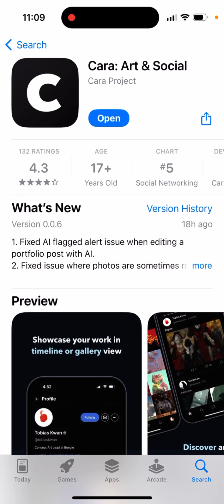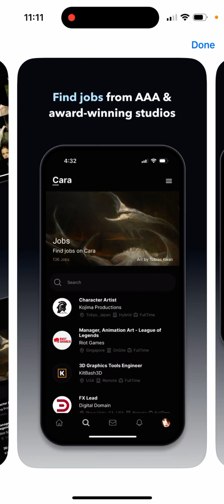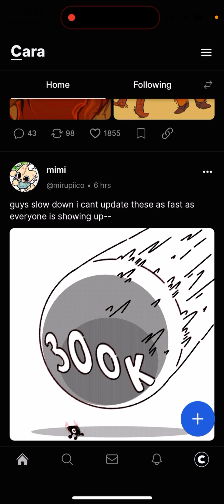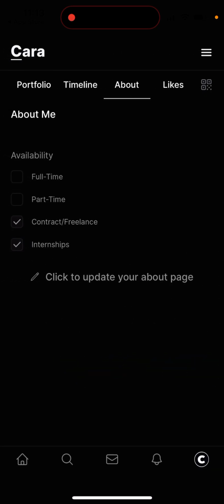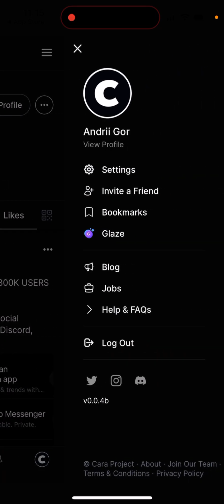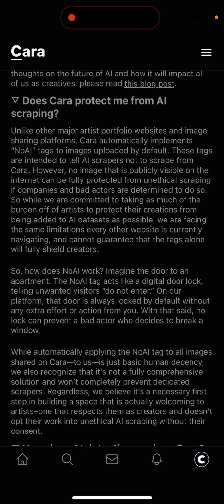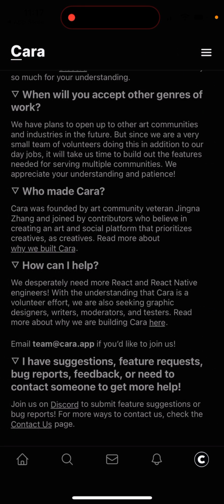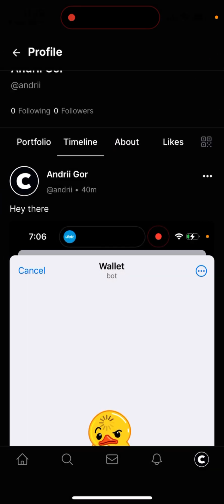What is Cara app? Social Media app